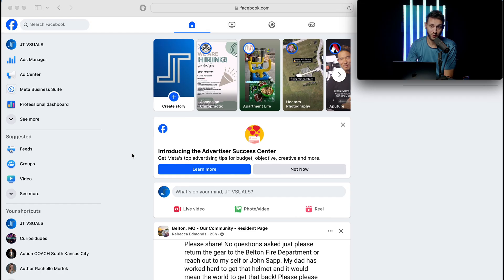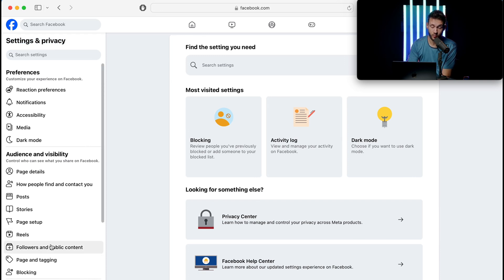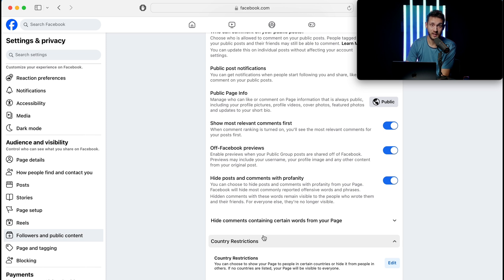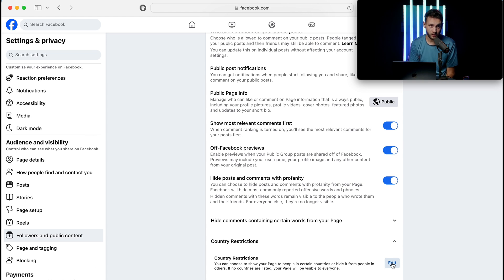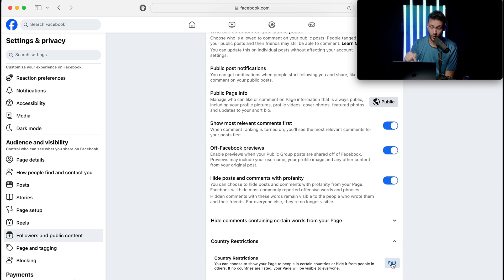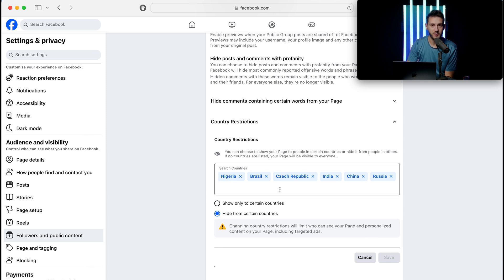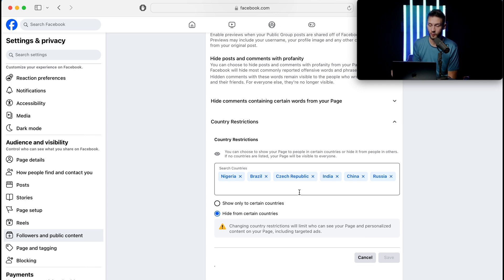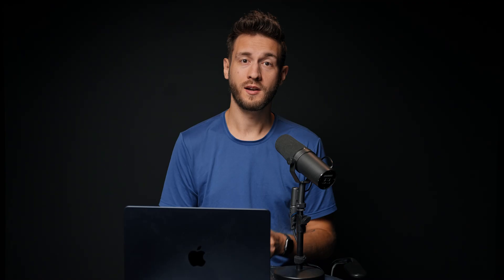How to Actually Stop Facebook Messenger Spam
Are you tired of dealing with spam messages on Facebook Messenger? In this video, we'll show you how to actually stop Facebook Messenger spam! Learn the step-by-step process to check spam messages on Facebook Messenger for Facebook Business Pages. making your chat experience cleaner and more enjoyable.

Stop letting spam messages clutter your inbox and take control of your Facebook Messenger today!

Interested in booking with JT VSUALS for content coaching or video production for your business?

It's spelled JT VSUALS but pronounced JT Visuals because there's more than meets the "i"